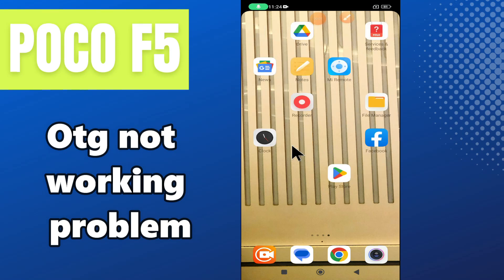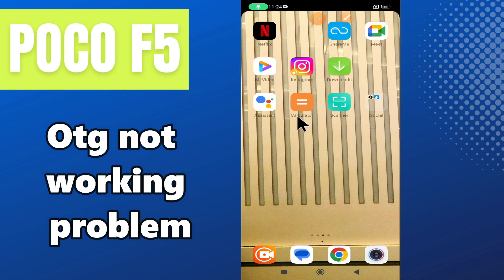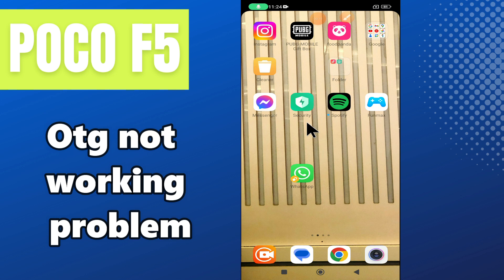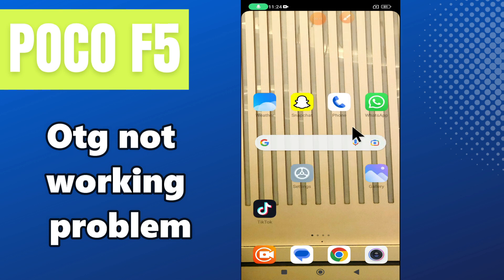Otg not working problem POCO F5 || How to solve the OTG problems || Solution of otg issue